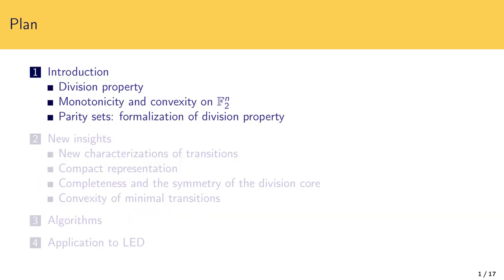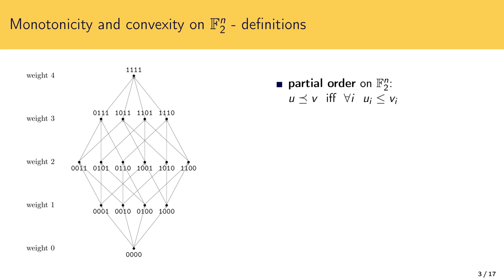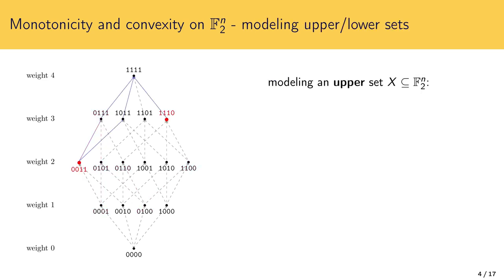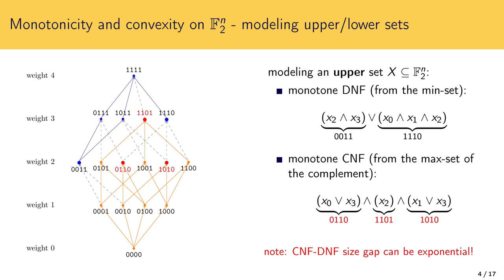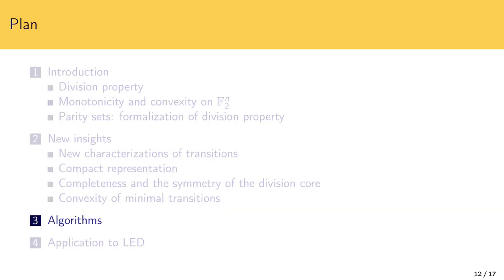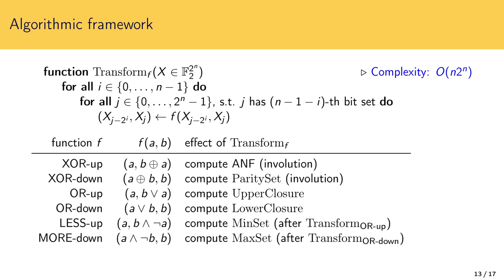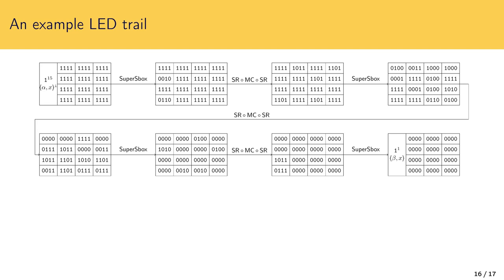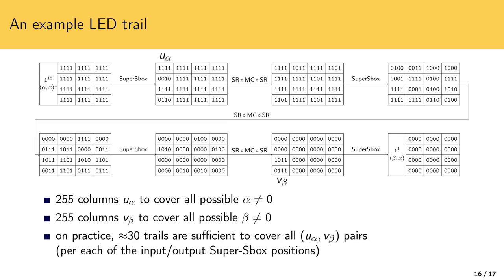Convexity of division property transitions: theory, algorithms and compact models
Paper by Aleksei Udovenko presented at Asiacrypt 2021